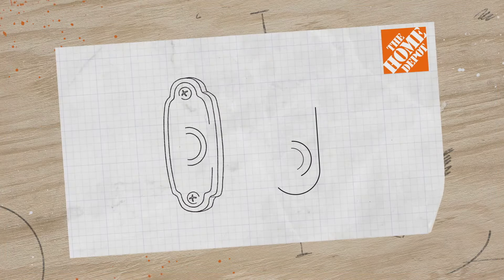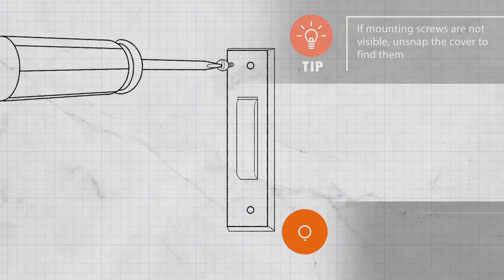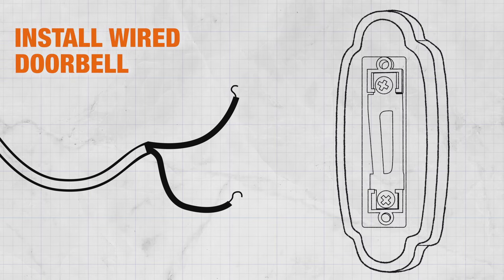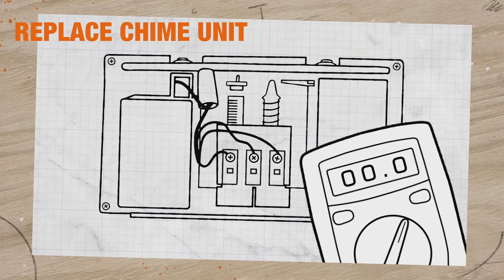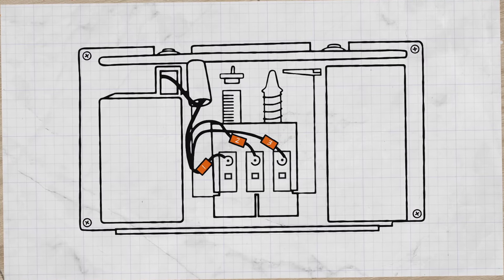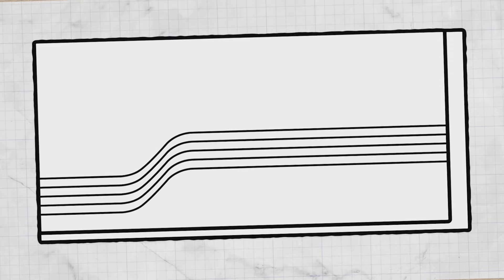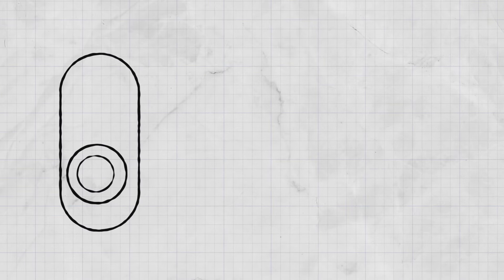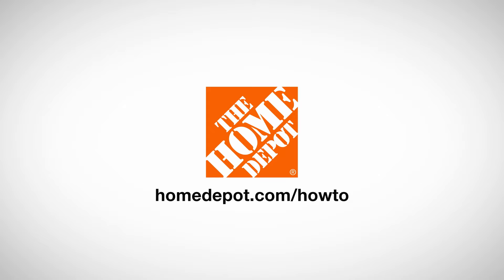How to Replace a Doorbell | The Home Depot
Learning how to install a doorbell is a useful skill to have. You can replace a doorbell that has broken or upgrade to a fresh new look and sound. This guide will show you how to remove a doorbell and how to install a doorbell, including the button, transformer and receiver

Doorbell systems may be wired, which are connected to your home’s electrical system, or wireless, which are usually battery-powered and transmit a radio signal to the chime.

Doorbell systems consist of a button, a transformer and a chime unit. These components can be replaced independently of each other. However, you may find it most cost effective to replace all the components. Doorbell kits can make this easier, since a kit contains everything you need to upgrade the whole system.

As you work on your project, be sure to consult any manufacturer’s instructions for your new doorbell.